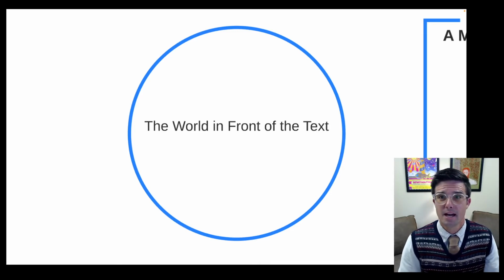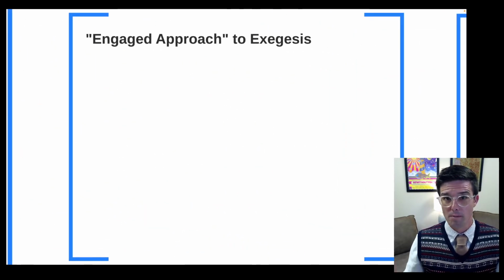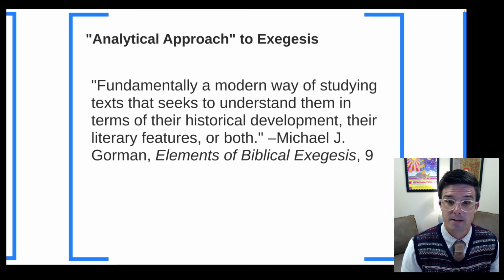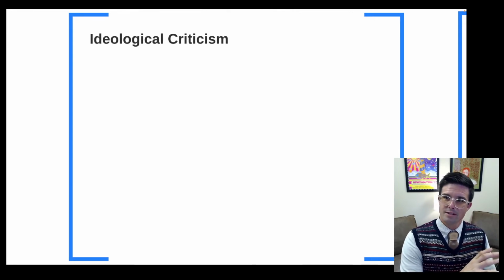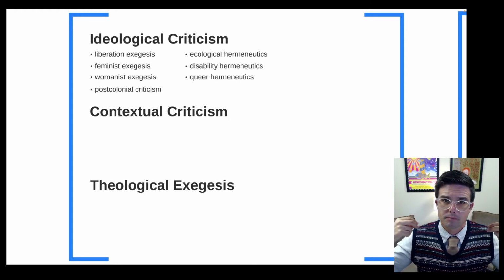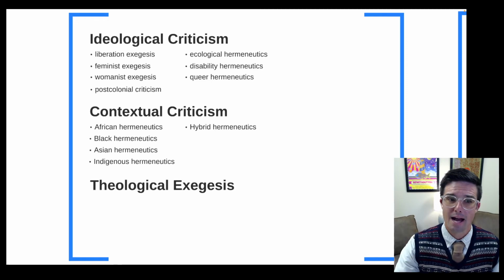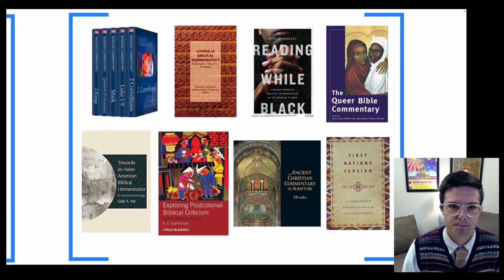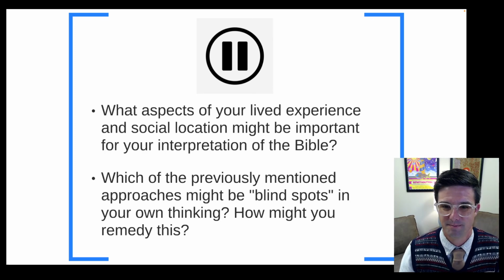World in Front of the Text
0:00 Introduction
0:45 The Hermeneutical Circle
2:04 "Engaged Approach"
2:51 "Analytical Approach"
3:38 Comparing the "Engaged" and "Analytical" Approaches
7:47 Angela N. Parker and the Myth of Objectivism
8:54 Ekaputra Tupamahu and the Whiteness of Biblical Scholarship
11:27 Why Start with the World in Front of the Text?
15:06 Ideological Criticism, Contextual Criticism, Theological Exegesis
20:50 Tools and Resources for Engaged Exegesis
24:35 Lecture Pause
26:00 Ways of Engaging the World in Front of the Text